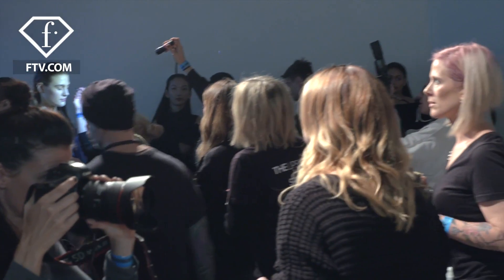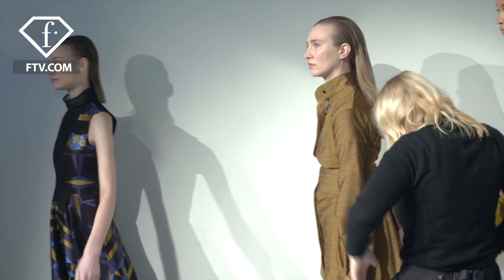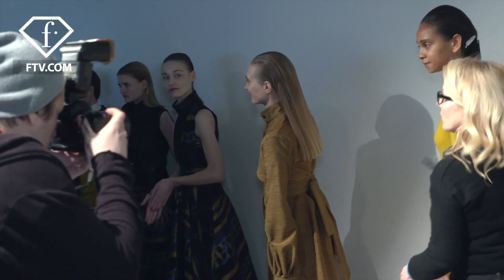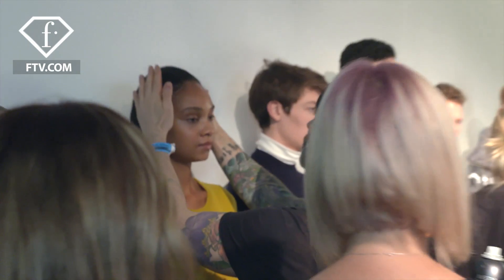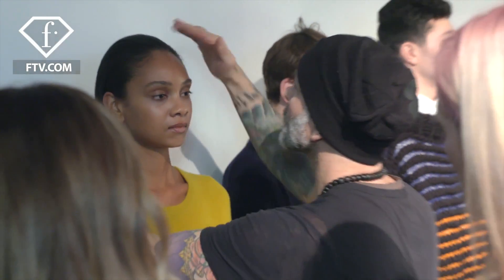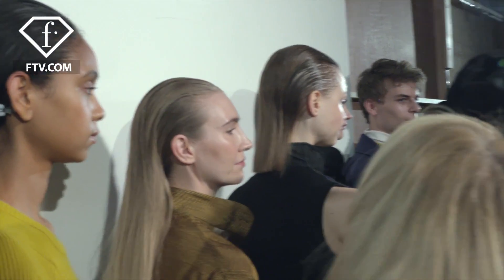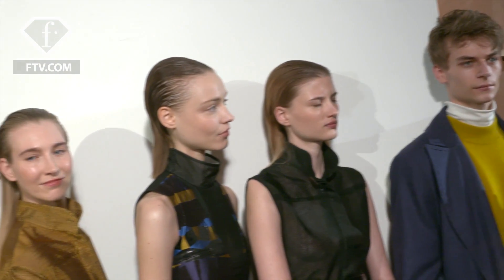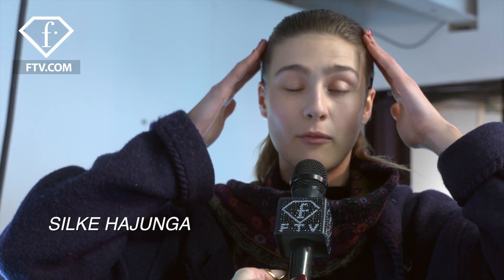London F/W 17-18 - Teatum Jones Hairstyle | FashionTV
LONDON - The Teatum Jones hairstyle is very clean, simple, straight, strong and structured. The hair is slicked back with a lot of product. Brought to you exclusively by FashionTV.